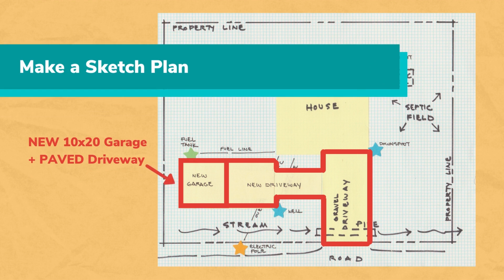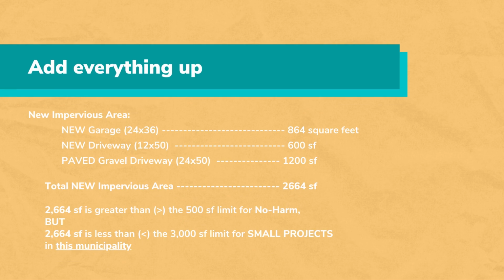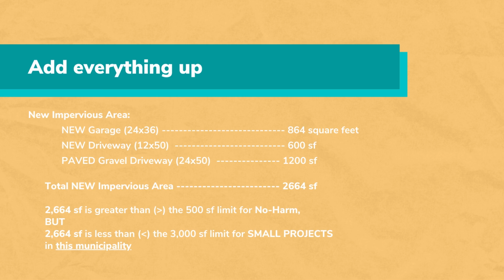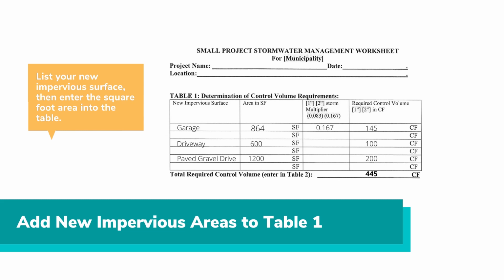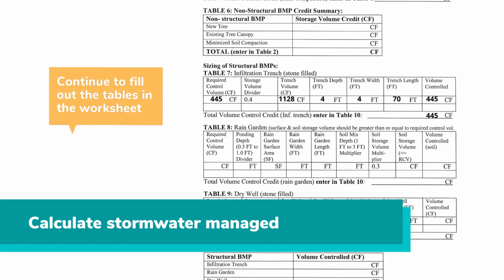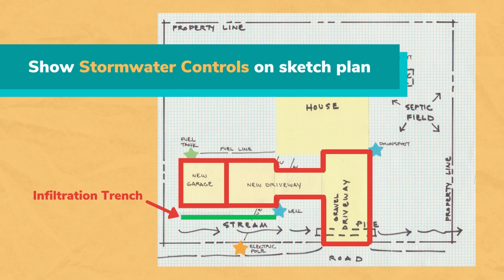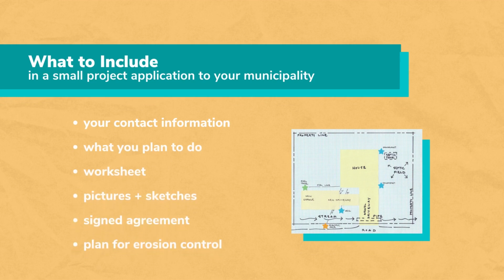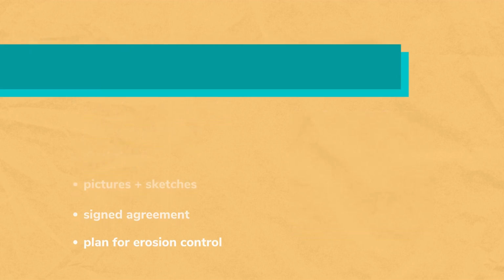The Homeowner's Guide to Stormwater - Part 4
How do I manage stormwater at home?